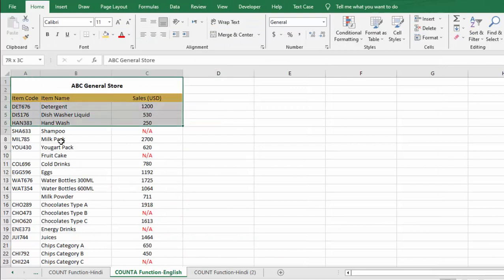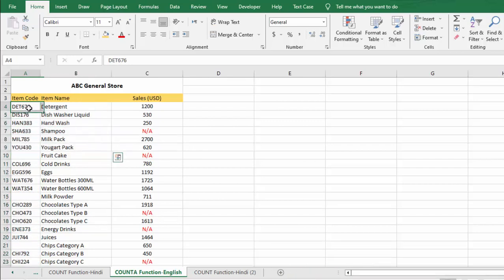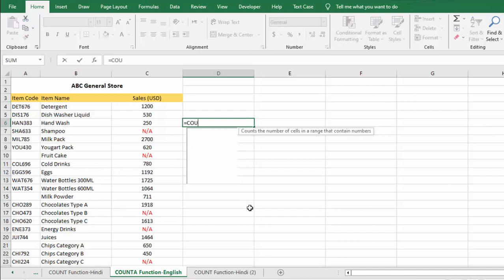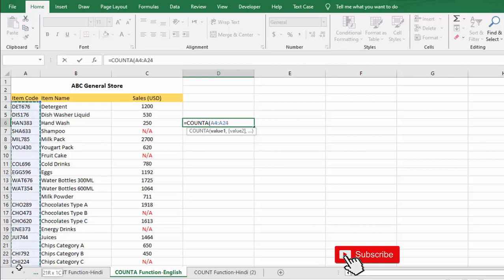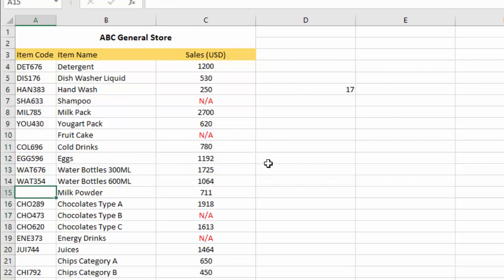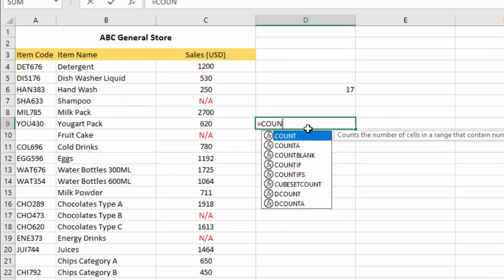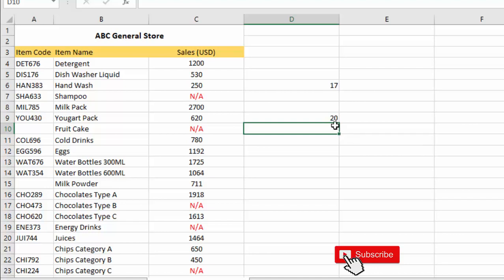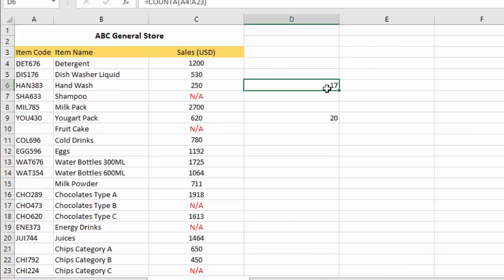How to Use COUNTA Function in Excel | Excel Functions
COUNTA function is simple, easy yet very important function of excel. COUNTA Formula / function is used to count all non empty cells in a range. It counts all non empty cells irrespective of type of data in cell. COUNTA function is discussed with examples in this tutorial.